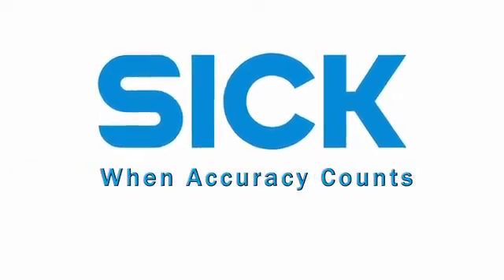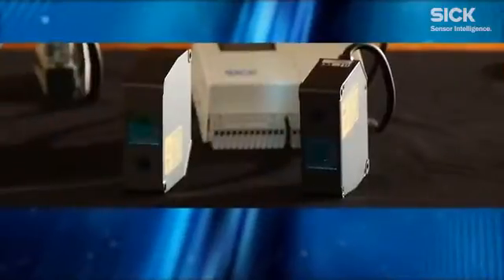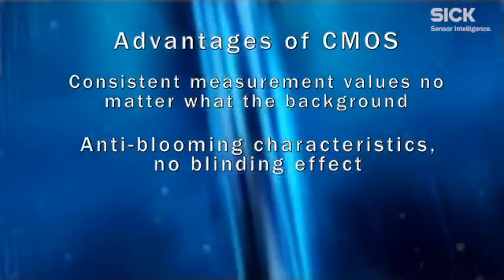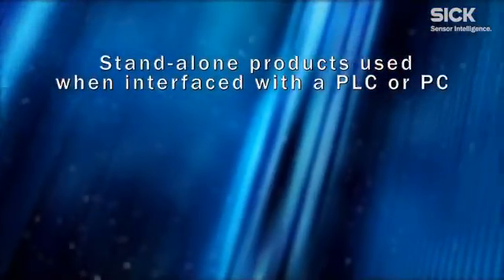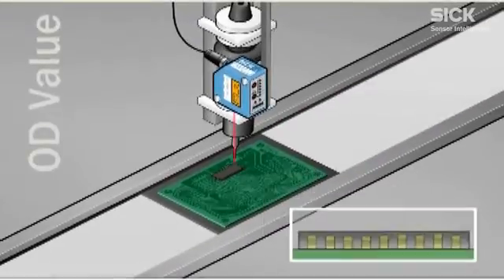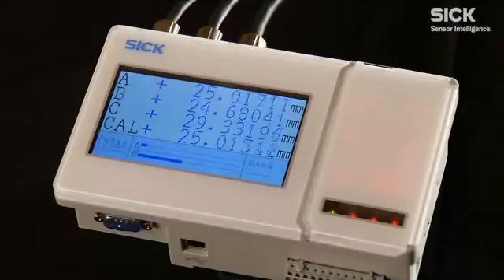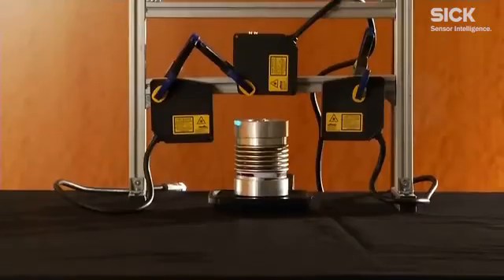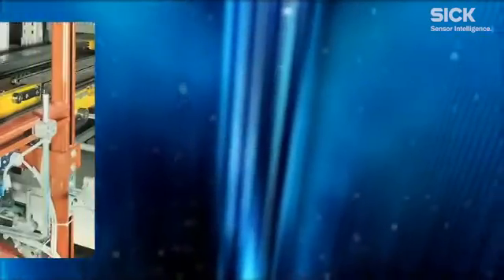When accuracy counts: optical displacement sensors from SICK | SICK AG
Short range distance sensors offer highly accurate measurement at extremely short ranges. See how SICK's line of non-contact optical displacement sensors can improve throughput and reduce errors in manufacturing.

SICK AG
Erwin-Sick-Str. 1
79183 Waldkirch, Germany